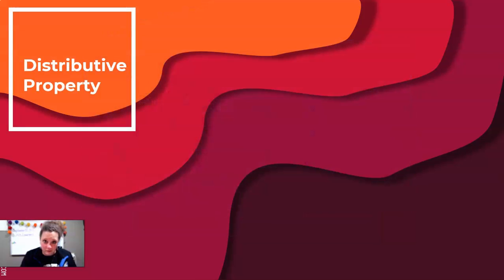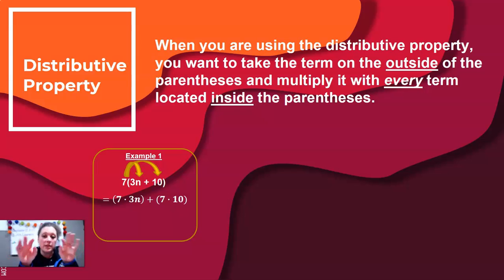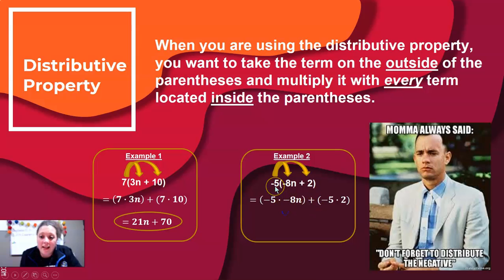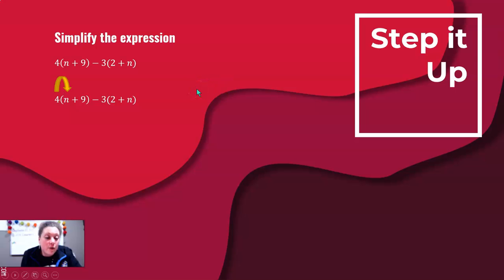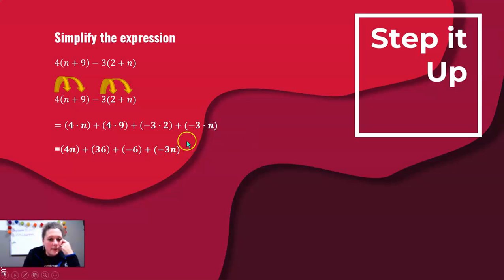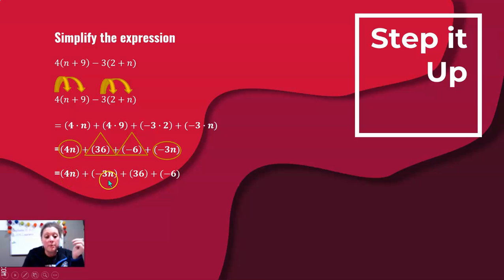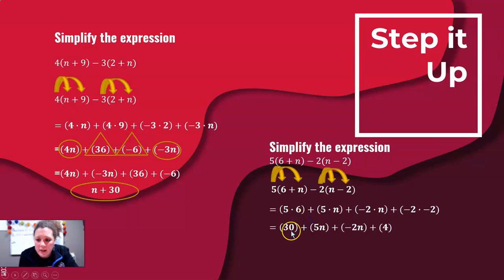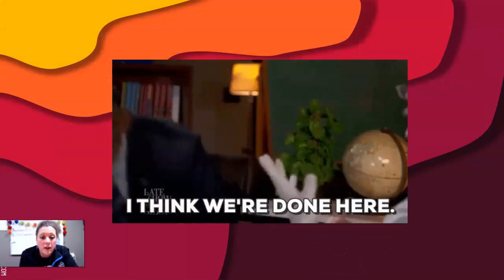Distributive Property with Combining Like Terms